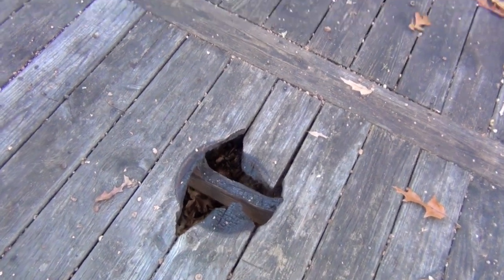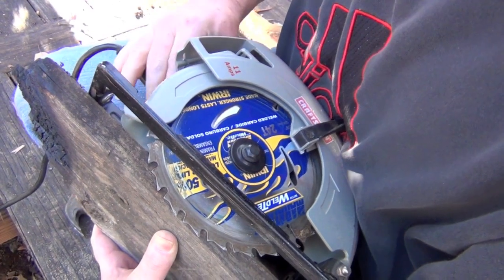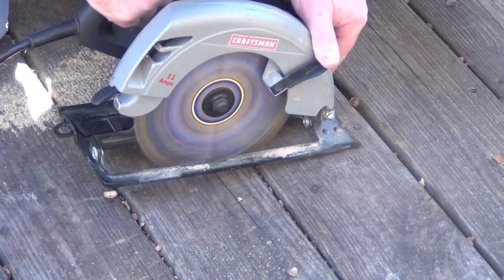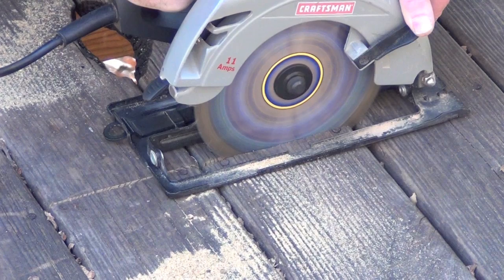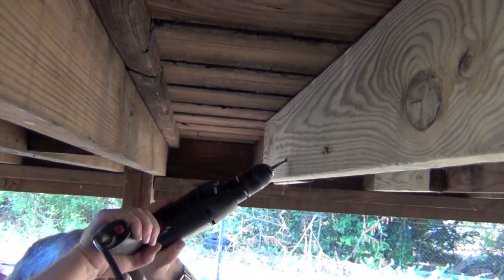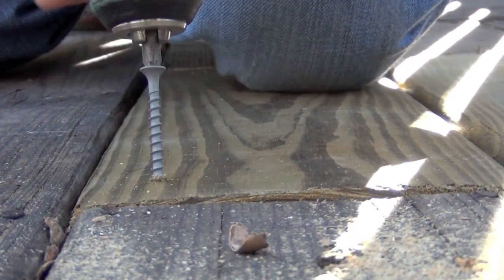How to repair a deck diy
See how to replace rotten or damaged boards on your deck. We also show how to repair a damaged joist by sistering on a new board.